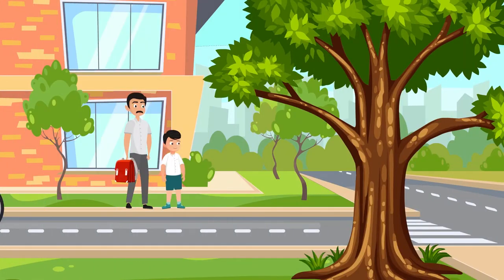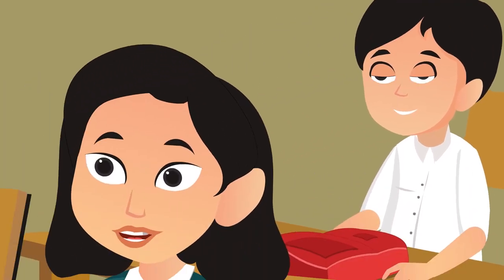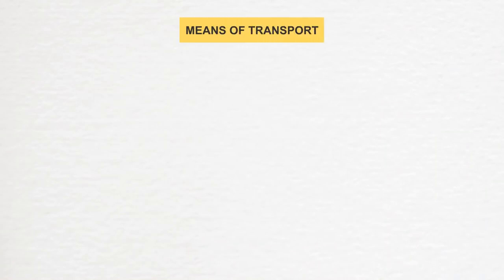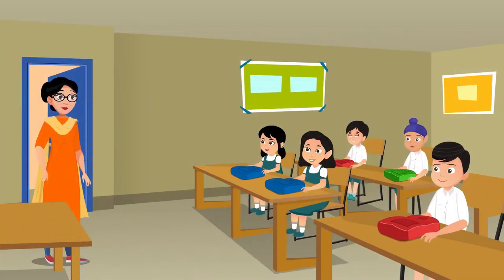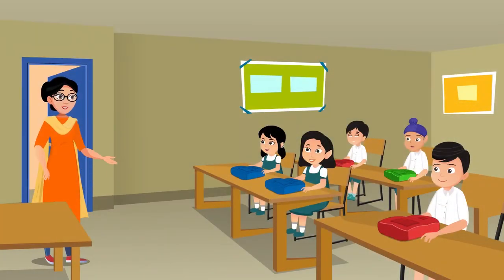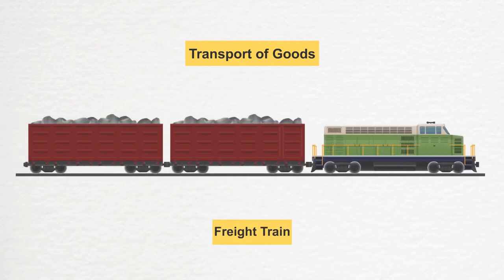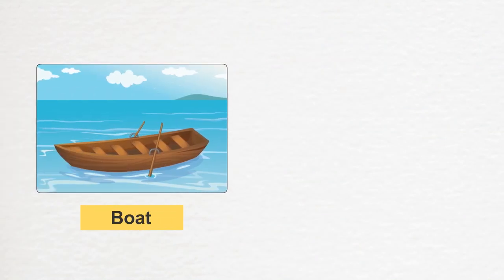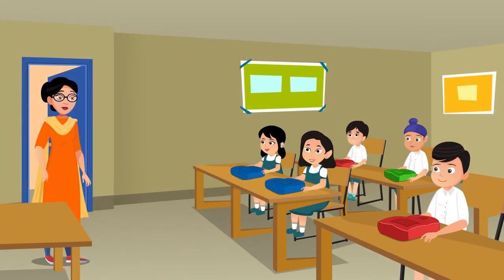Modes of Transport | Part 1/1 | English | Class 3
Class 3 | NCERT | Modes of Transport | Part 1/1 | English | Class 3 | From Here To There | Things Around us

In this video, we will study about From Here To There.